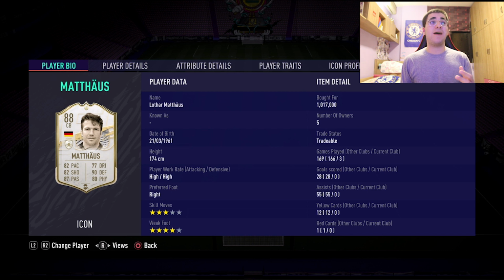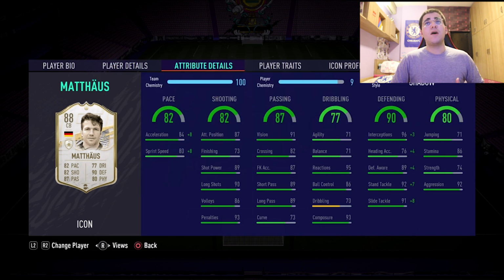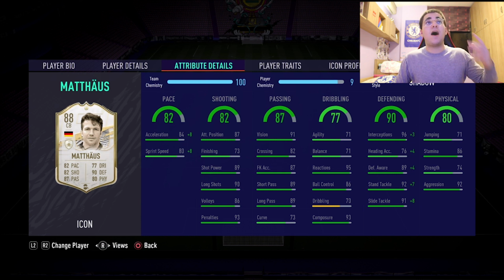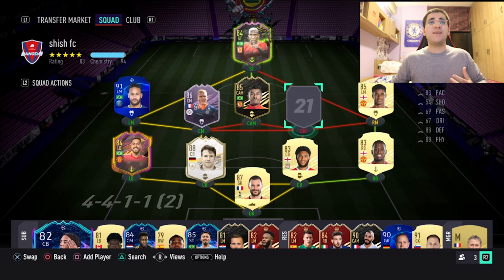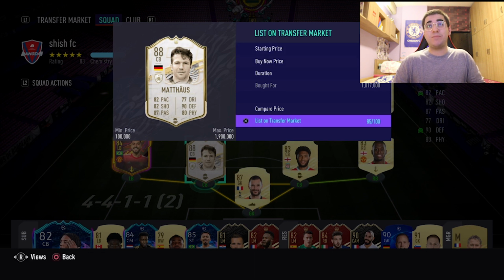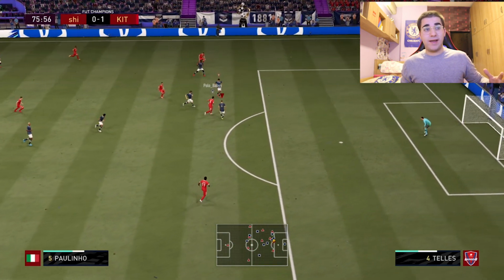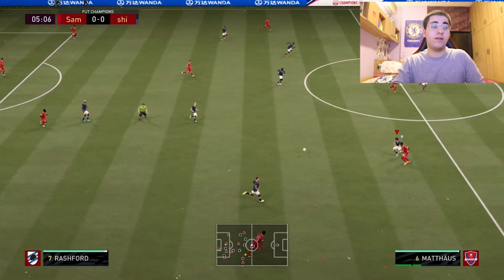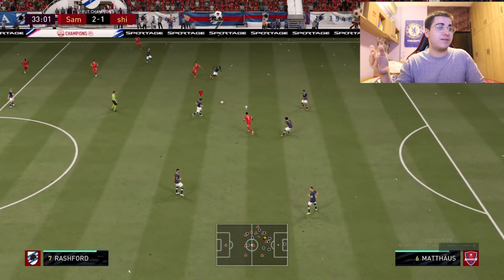CB OR CM?! END GAME CARD BABY ICON (88) LOTHAR MATTHAUS PLAYER REVIEW! FIFA 21 Ultimate Team